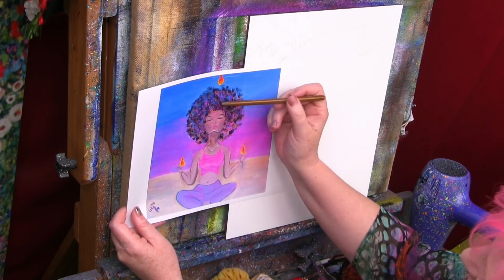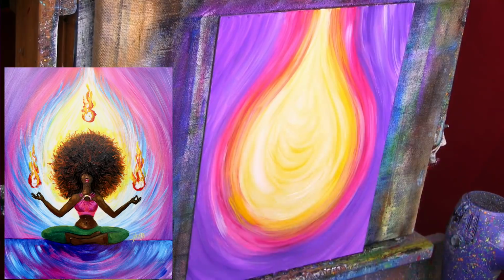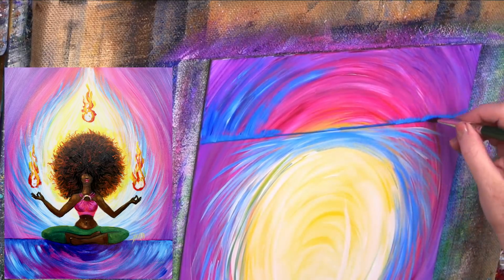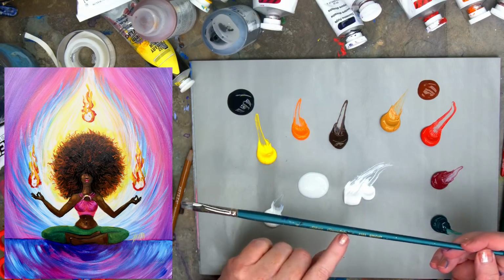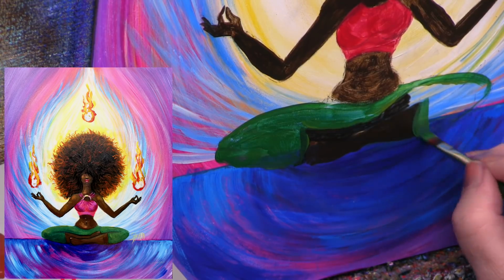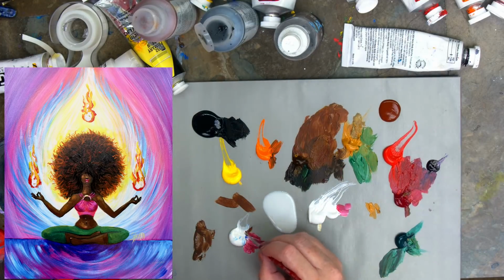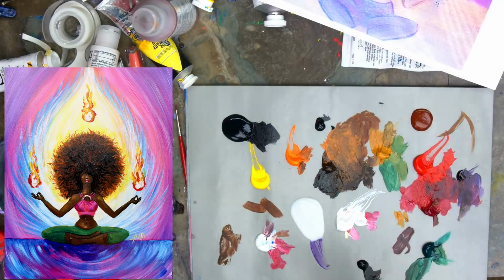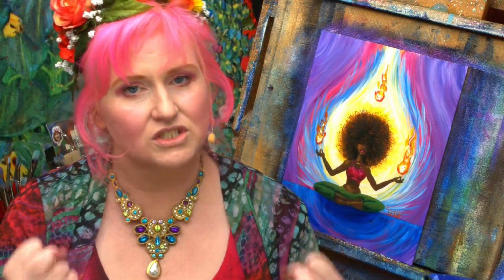Remaking YOUR painting Art Sherpa Style LIVE STREAMING challenge | TheArtSherpa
Zen Yoga mindful Fan Art Challenge I repaint step by step Karly Winston's original design and create a tutorial from this live. Meditation Zen goddess with Natural hair and Sun fire power. Beginners learn to paint full acrylic art lesson LIVE streaming artist makeover. TRACEABLE-to be posted right before the show

Colors may change Slightly
Burnt Sienna fluid:
Cadmium red medium:
phthalo green
Quinacridone Magenta
Zinc White super optional for the project
Black Fluid

11X14 Canvas board
27.94 X 35.56 cm

MY EASEL
Best European Easel *OS3
Jack Richeson La Vara Easel, Table Top

#26 Bright Short Handle Ruby Satin
#2 bright long Handle Ruby Satin
#4 Cambridge bright
#0 detail round from my Galaxy set of Brushes

For Brush Care use, cleaning and for a list of Retailers that carry them GO TO the link to find out more about them and where to buy
We love to see pictures of you with your brushes. You can share your new treasures with us online on any social website

*** Other Supplies ***

Paper towels
Water cup
Chalk, a few colors
Ruler
Sharpie
Table easel
Delicious snack or beverage
A smile!
*** Other Supplies ***
Paper towels
Water cup
Ruler
Sharpie
Table easel
A smile!